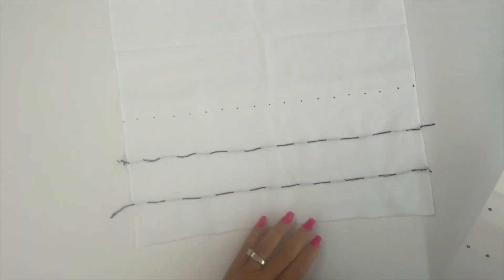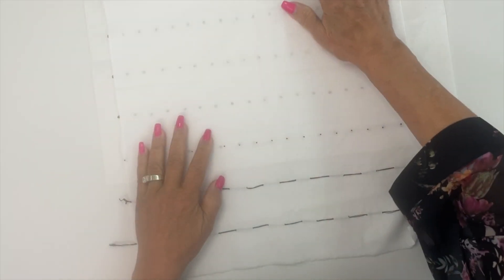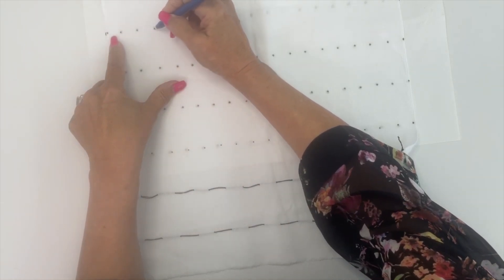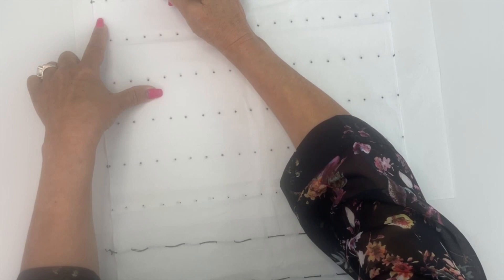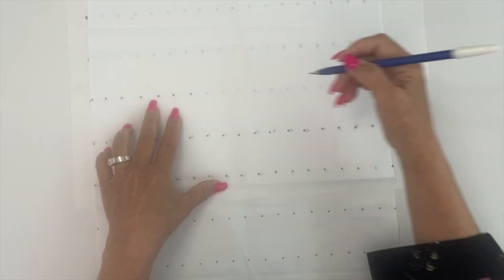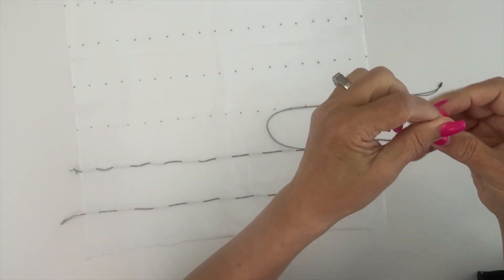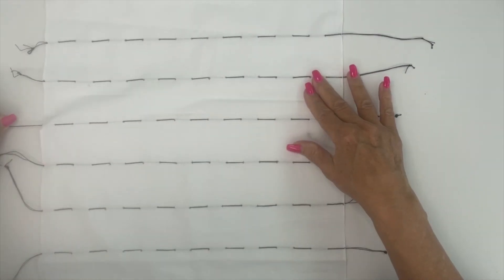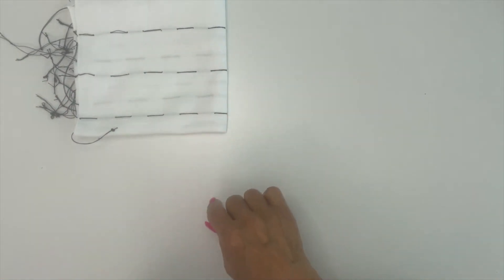Katano Prep Demo